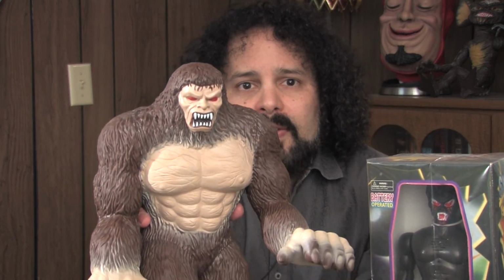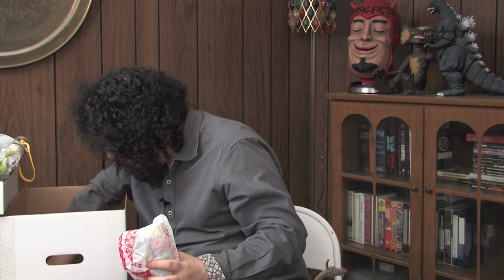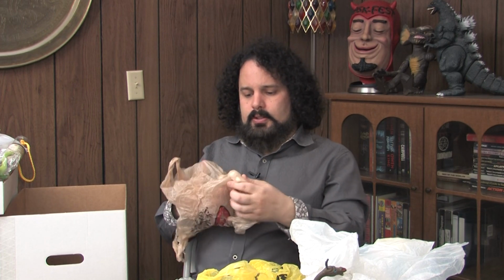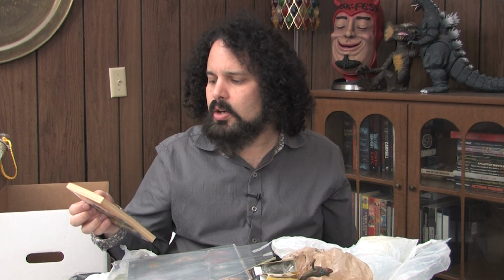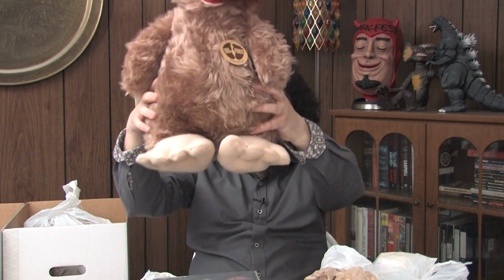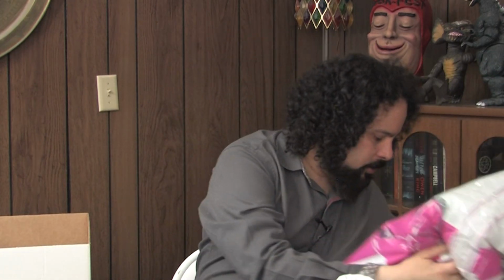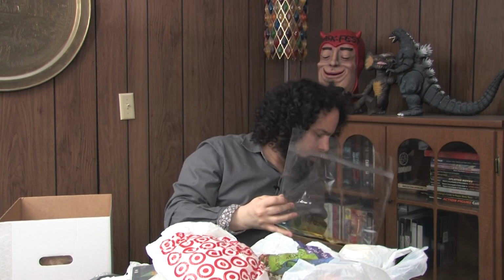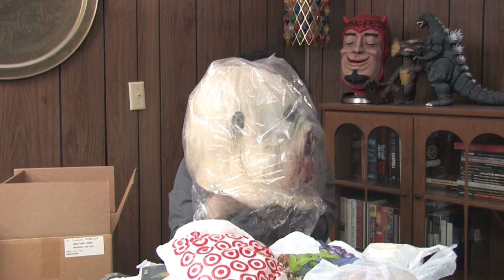Raymond Castile's Basement of Horror - S1, Ep. 6 - Cryptid Box Pt2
THIS VIDEO IS MADE FOR THE ADULT COLLECTING AUDIENCE. IT IS NOT MADE FOR CHILDREN.

Part 2 of my look at cryptid toys that I pull out of a box in my horrifying basement.

In this video, we will see many toys and novelties related to Bigfoot, Nessie, Chupacabra, including the Distortions Unlimited Snow Beast, Mexican Chupacabras walking figure, Animal Fair stuffed Bigfoot dolls, Loch Ness Monster water, Ben Cooper Bigfoot costumes, and many others.